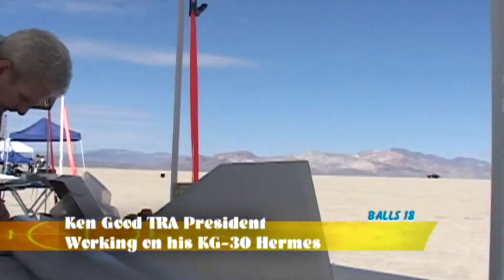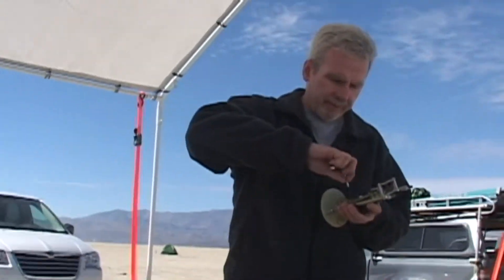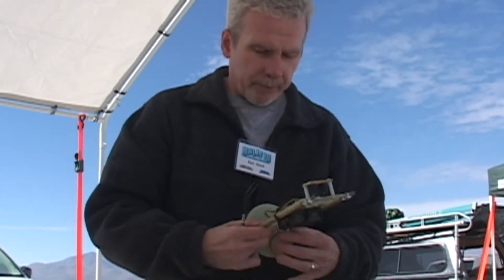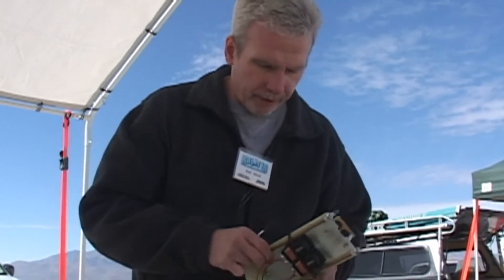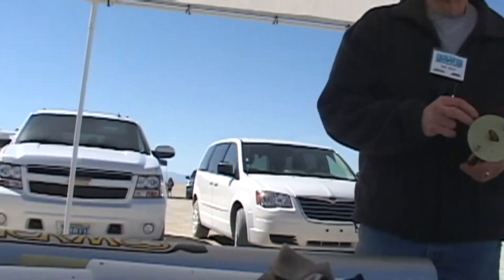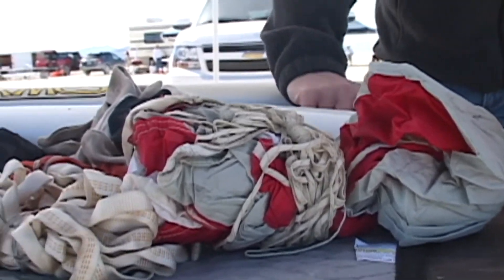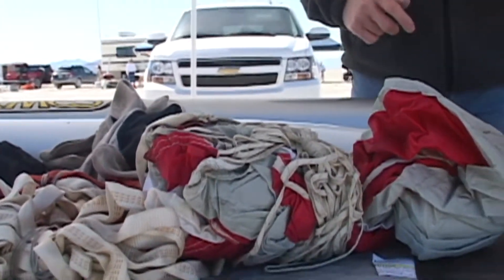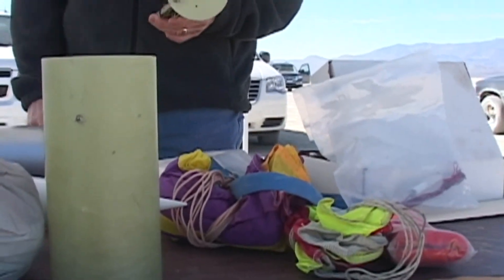Ken Good TRA President Working on his KG 30 Hermes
Cool Video of Ken Good TRA President Working on his KG-30 Hermes
From Balls 18 DVD